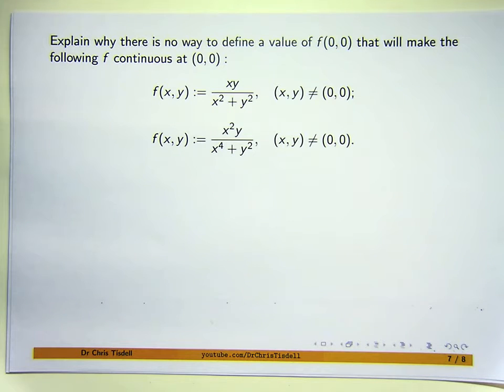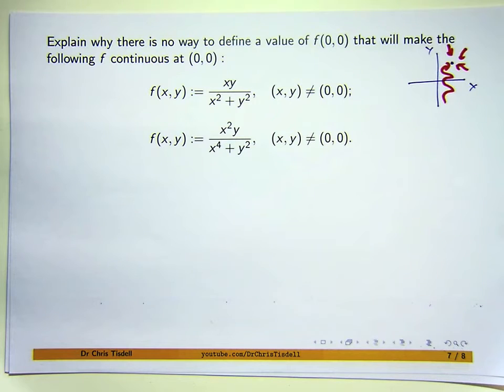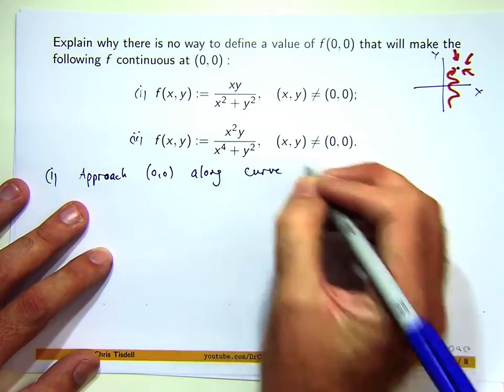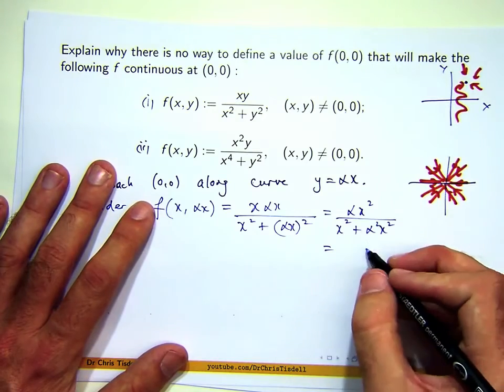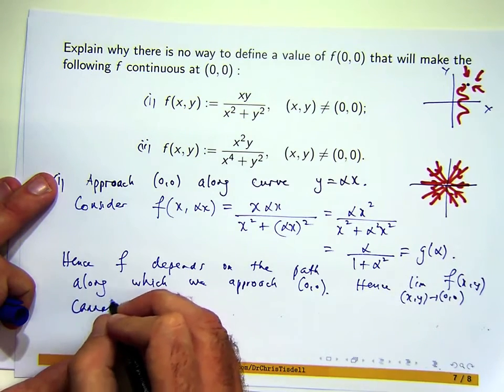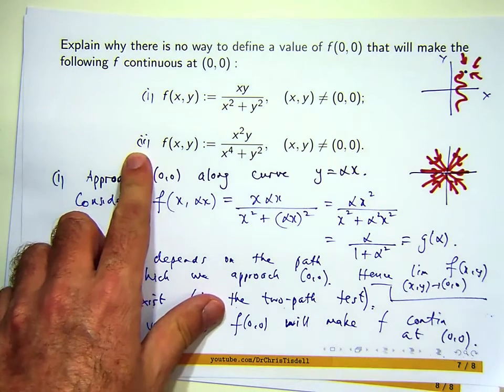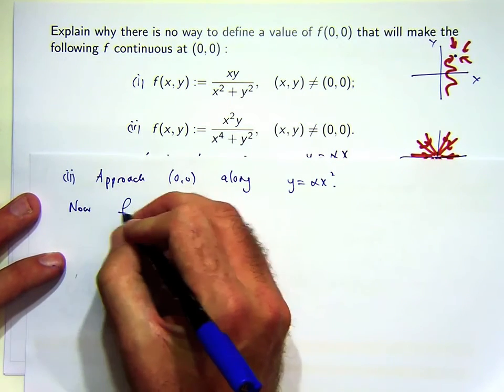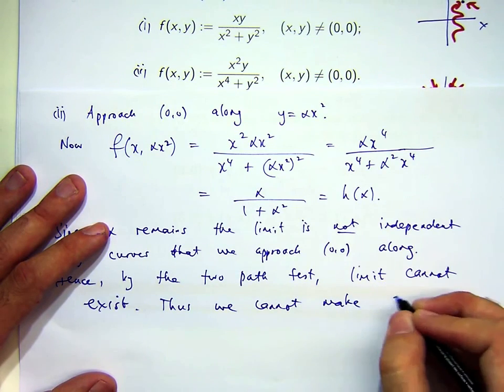Limit of f(x,y)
Limit of functions of two variables.  We show how to prove a limit does not exist.